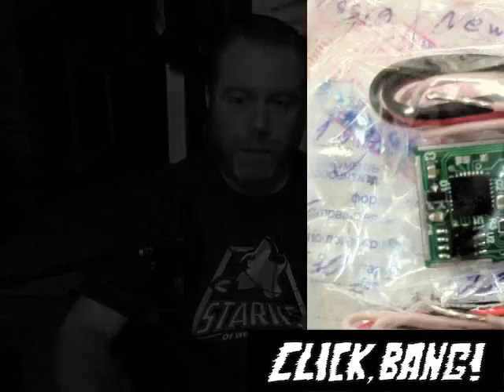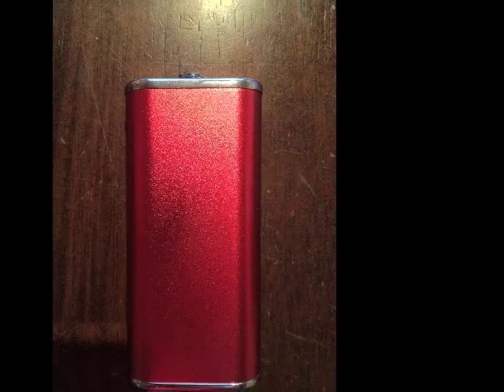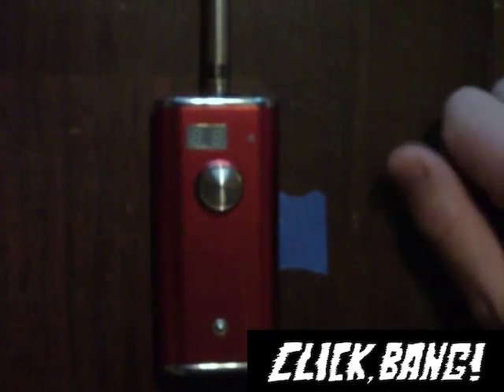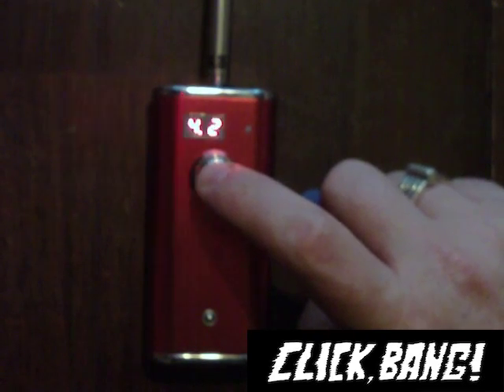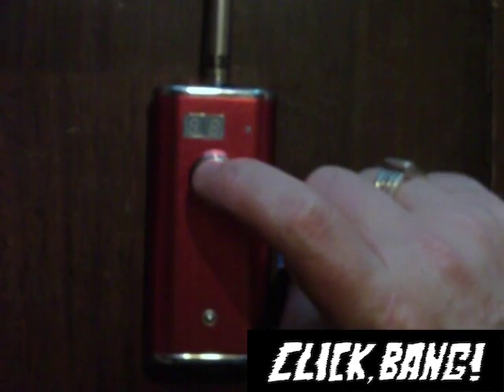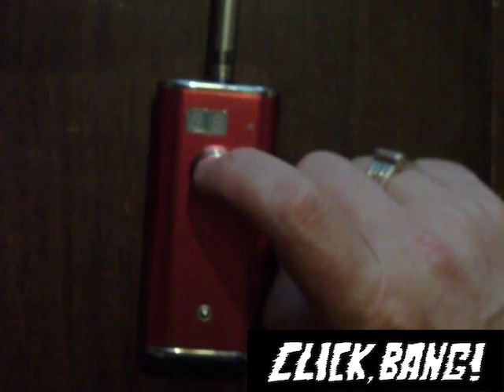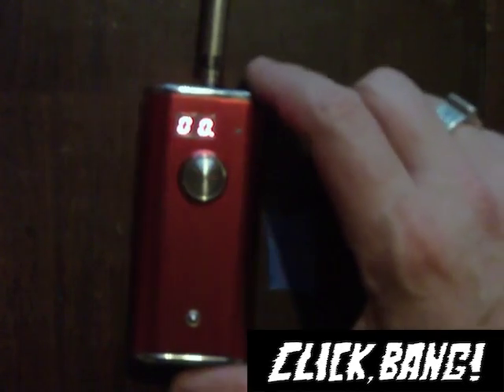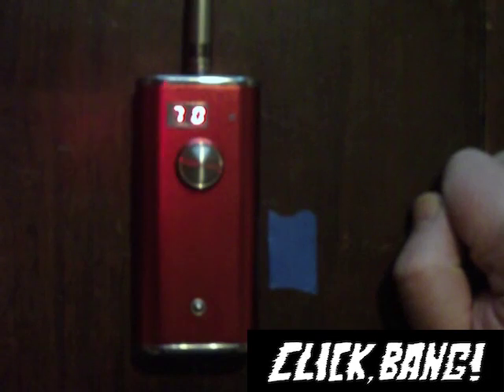Lexi - A Variable Wattage Mod Featuring Power Regulation by The Nivel Chip, Made by Mamu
Click, Bang! is a Talk Radio Show/Podcast dealing with topics including electronic cigarettes, freedom, and music.  Click, Bang! broadcasts live every Tuesday night at 9PM EST

Replays of Click, Bang! are available in our archives hosted

More information on the Nivel Chip and Mamu's Lexi project, including voltage under load measurements, can be found

This video was made on an Apple iMac.